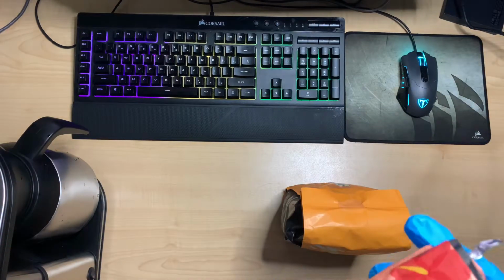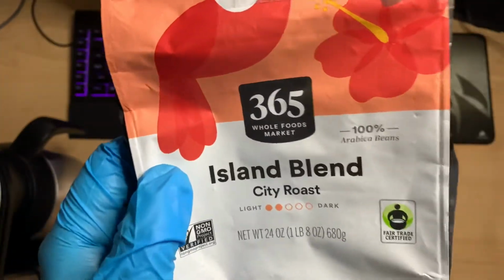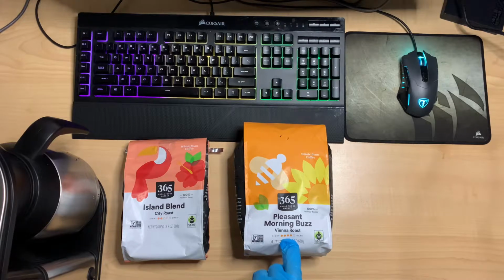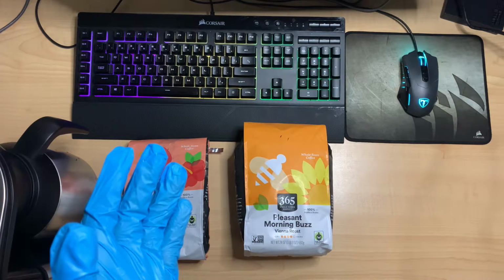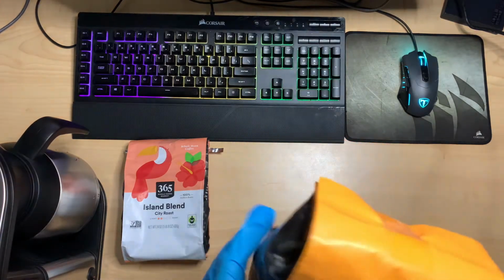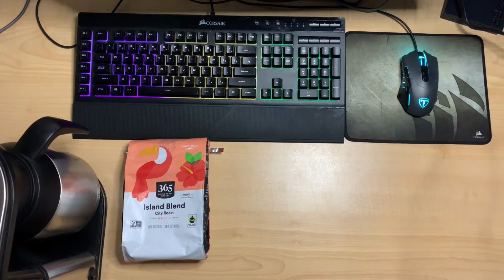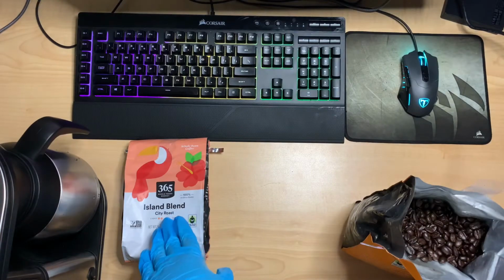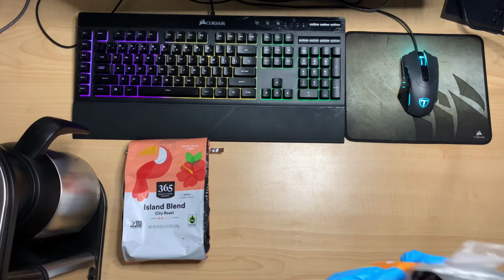[Coffee Review] 365 by WFM, Coffee Pleasant Morning Buzz Whole Bean, 24 Ounce Part 1